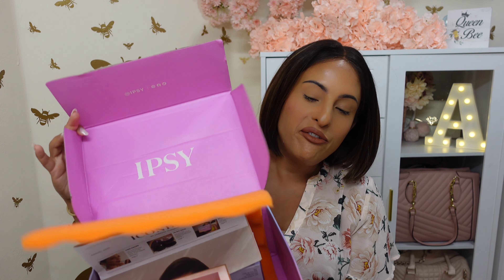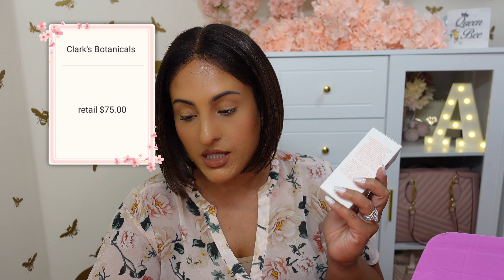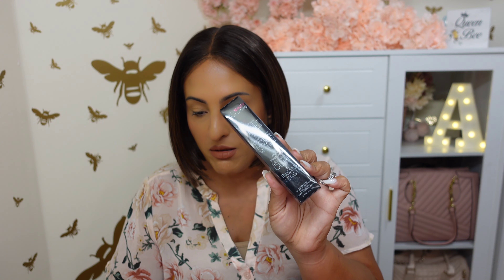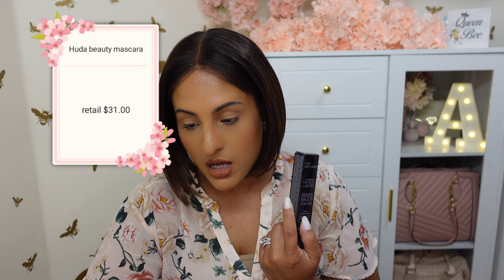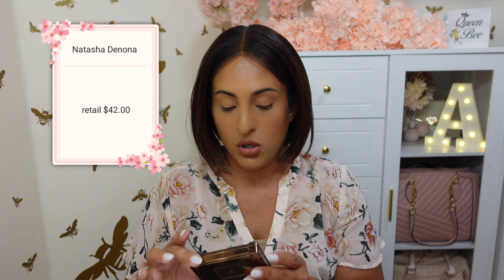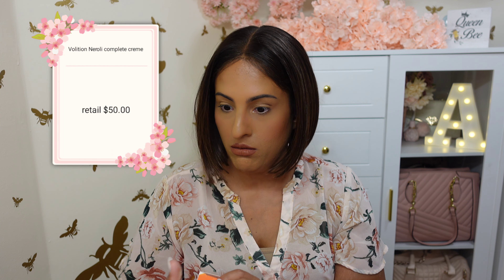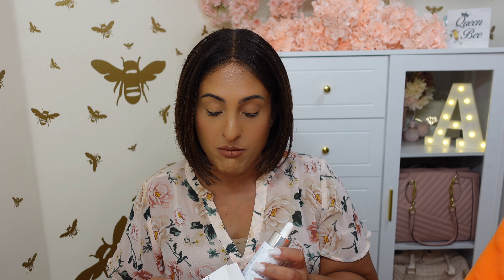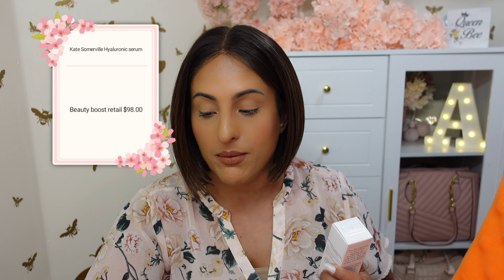Icon Box August 2023 | Its a Keeper!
Hello everyone my name is Adrienne, aka Bee_You_Nique! Welcome to my little place here on YouTube! Today's video is this months  Ipsy's ICON BOX unboxing with Beauty boost!  I hope you enjoy this!

THANK YOU ALL FOR SUBBING and becoming my Bees!